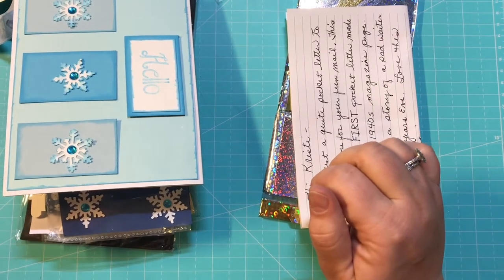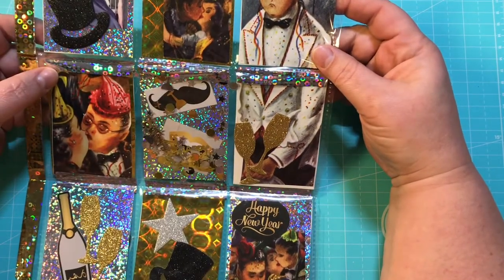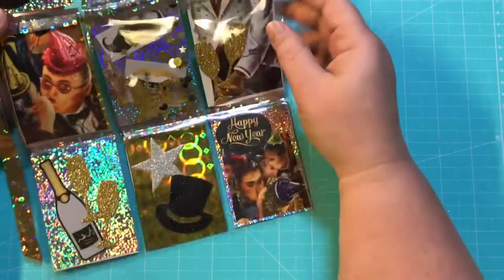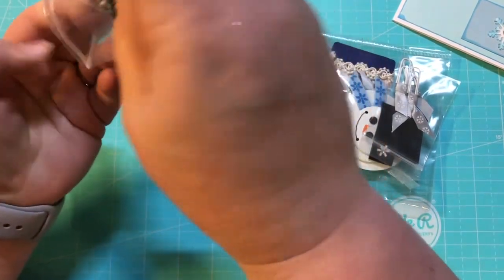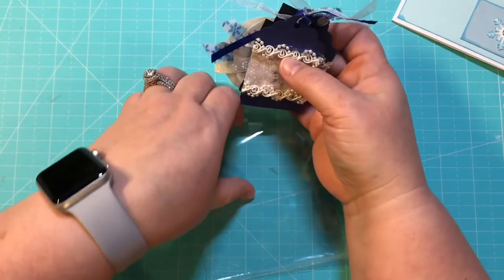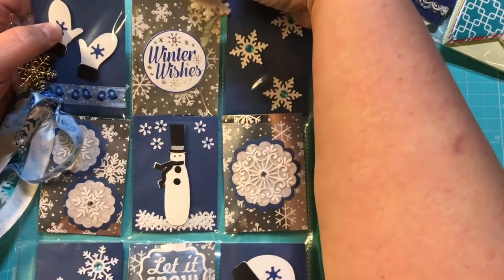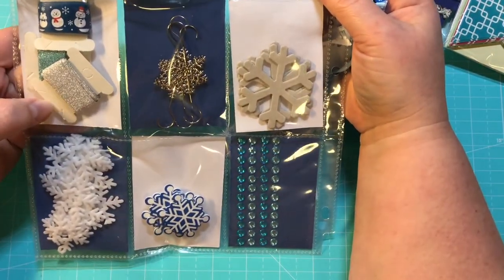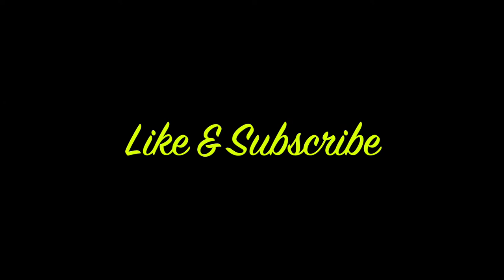Pocket Letter Share